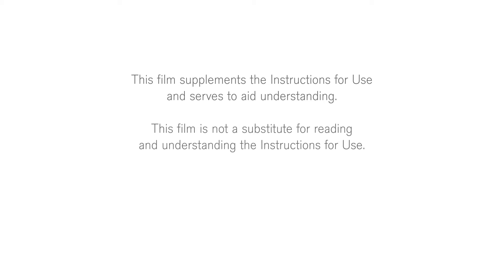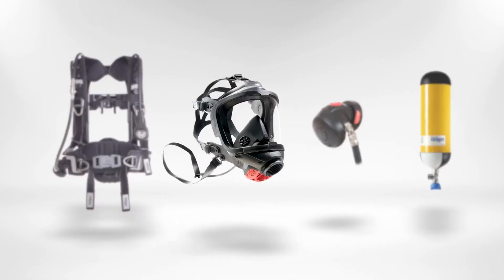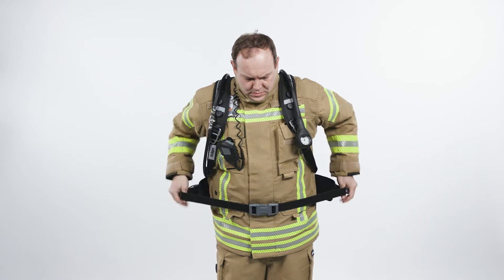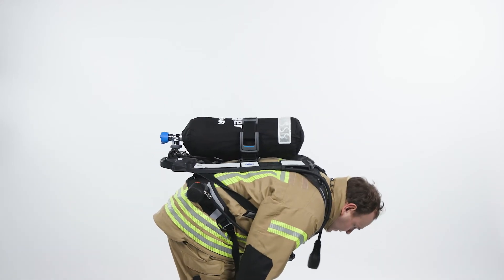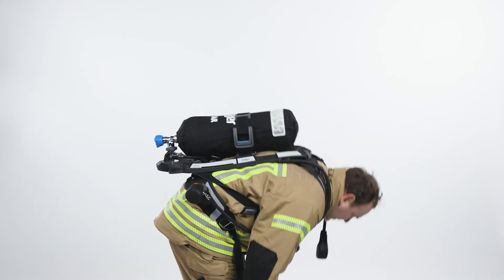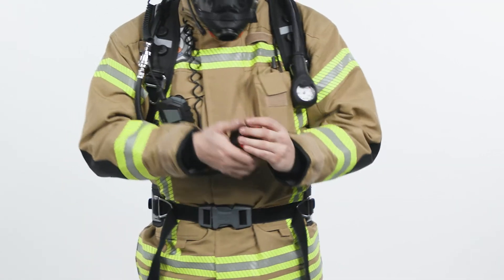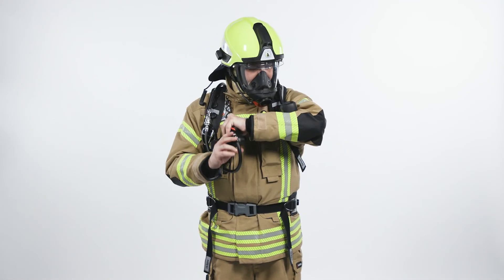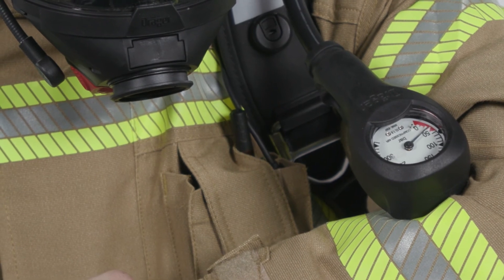Dräger PSS AirBoss Active ESA-LDV Donning How to use Video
This video shows you how to handle the Dräger PSS AirBoss Active Self-Contained Breathing Apparatus correctly. In this video the ESA lung demand valve donning is displayed.